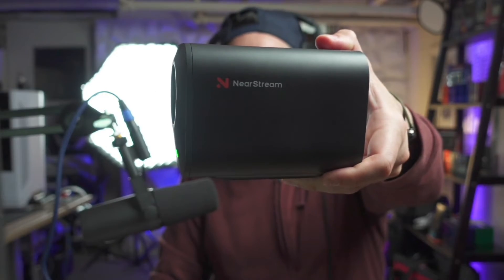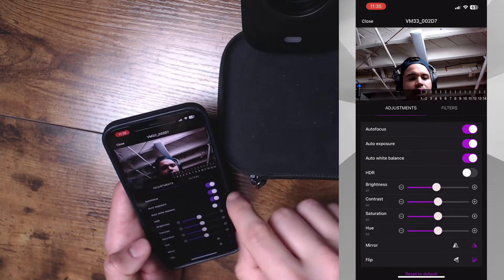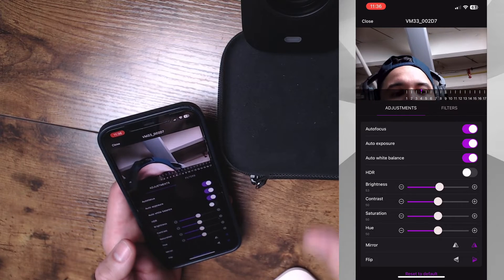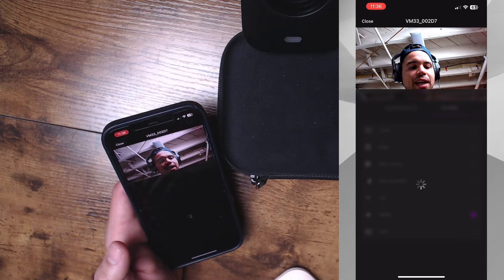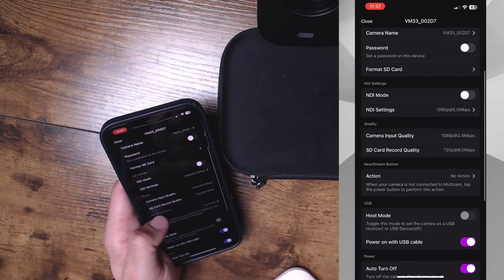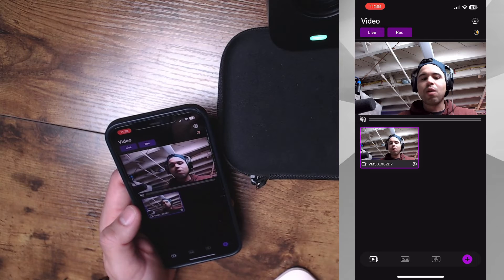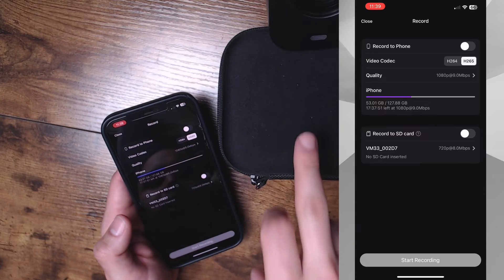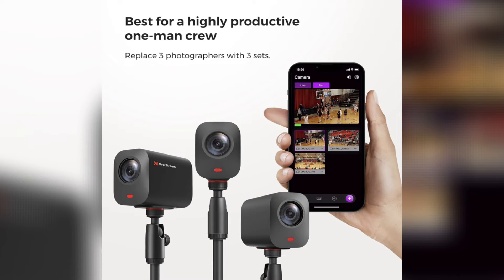NearStream VM33 Quick Software Overview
I am diving into the amazing software that powers the Nearstream VM33, the perhaps ultimate mobile streaming camera.

Get ready to explore how this user-friendly and powerful software makes capturing and sharing your moments easier and more exciting than ever! 🌟📸✨